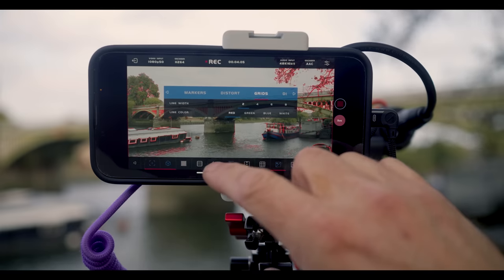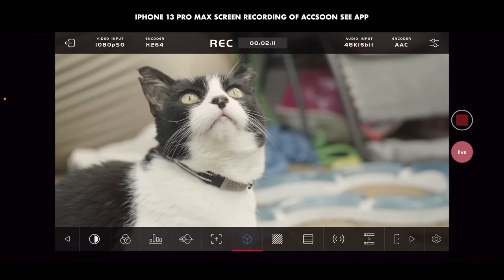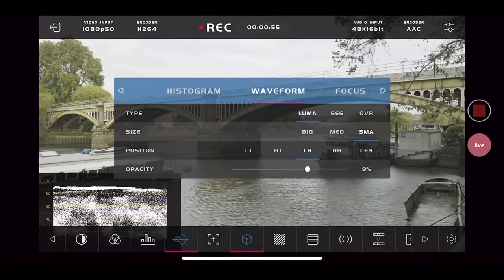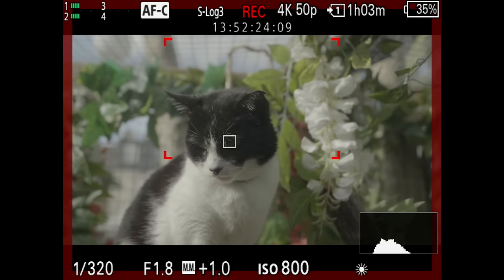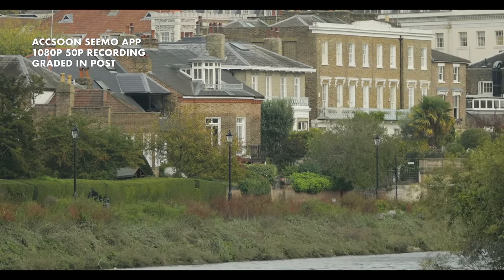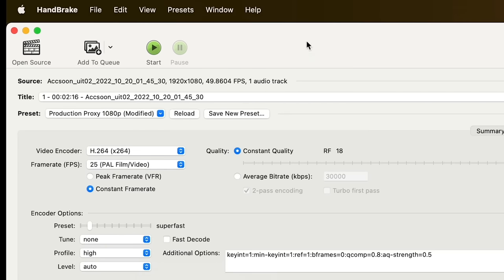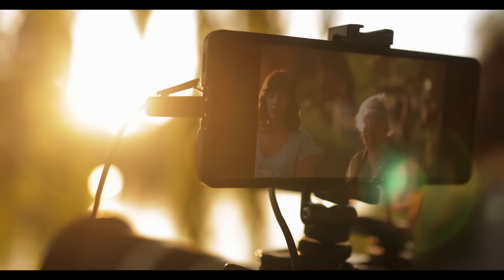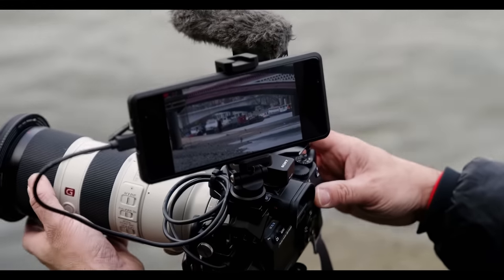SeeMo: The iPhone/ iPad HDMI device that transforms them into Monitors/ Recorders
The Accsoon SeeMoo is the first device to let you use your iOS device with an HDMI input so they can be used as monitors. Whilst this is a sponsored video on the Accsoon SeeMo, it's still a review in its content as I cover all the pros and cons of it as well as show you solutions for some of the limitations.

Android users have been able to do this for a while, but Apple keeps their hardware and software locked down, so it's great to finally be able to do this.